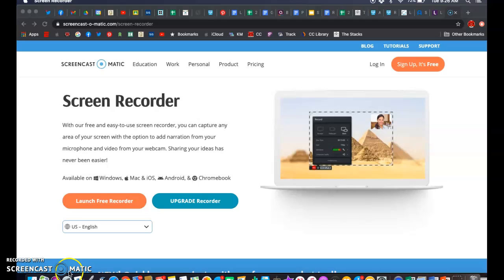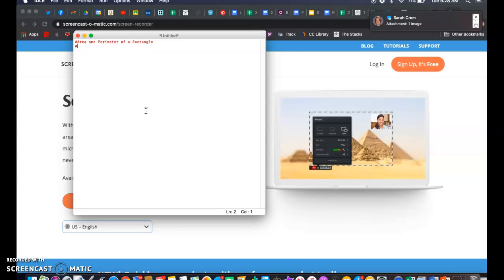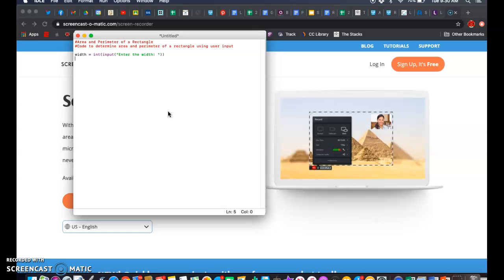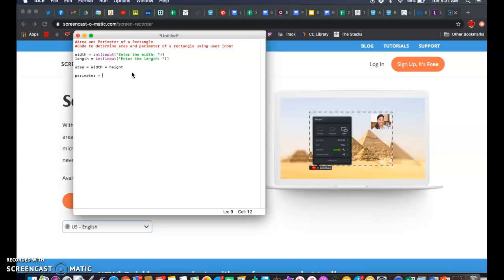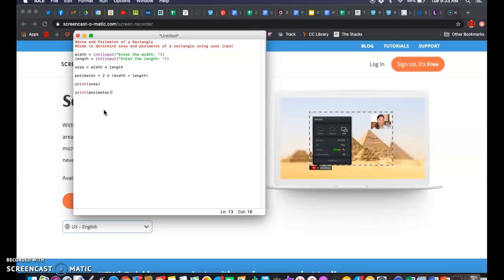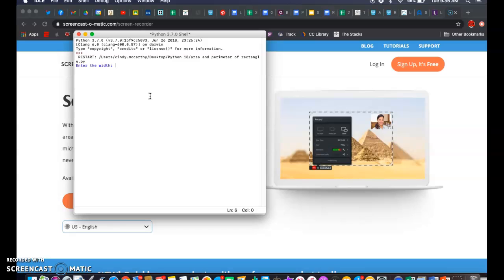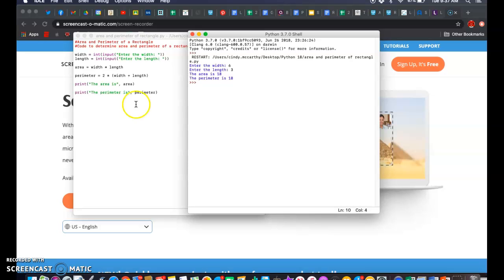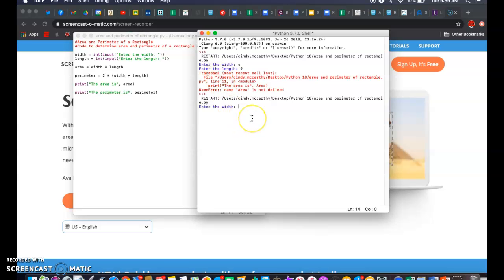Python Area & Perimeter of a Rect